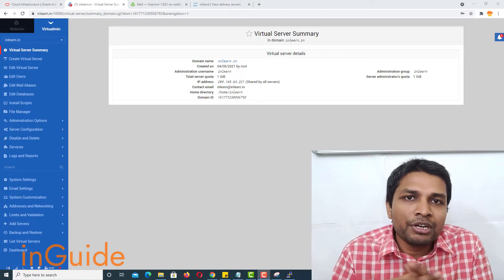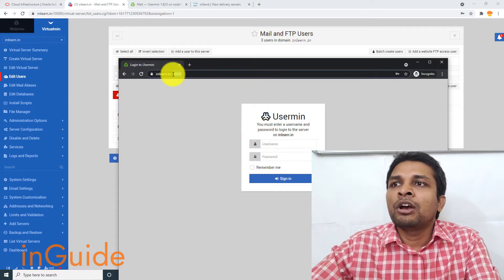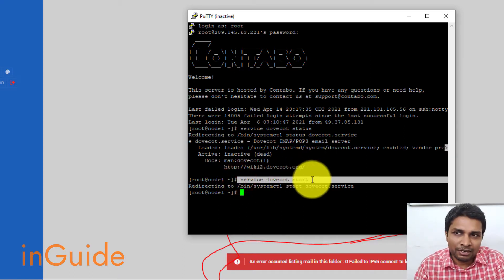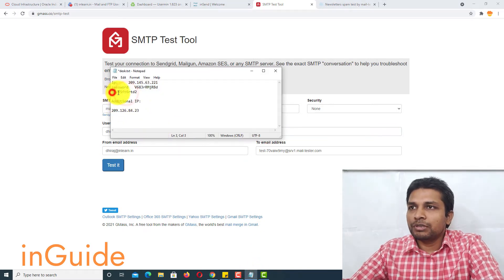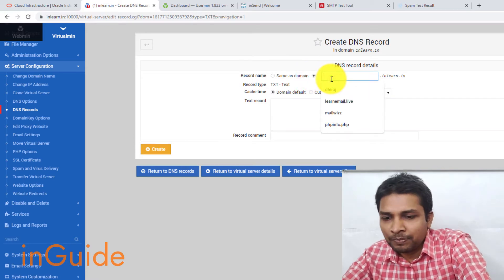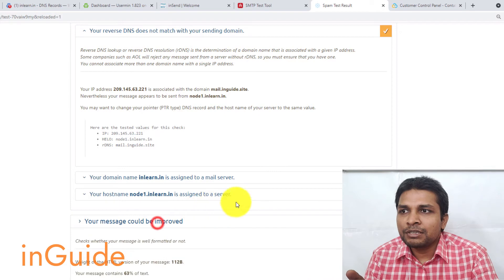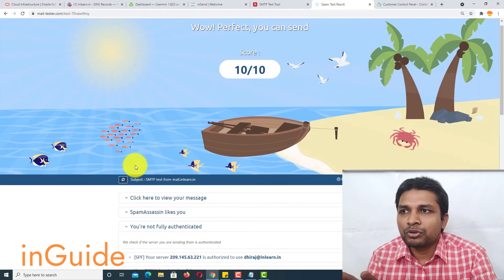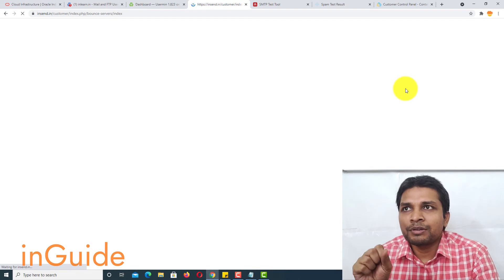Using Virtualmin/Webmin to Build SMTP Server and Send Unlimited Emails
In this video, I have demonstrated how you can use your Virtualmin installation to send unlimited emails.